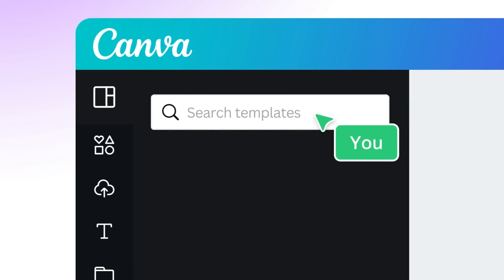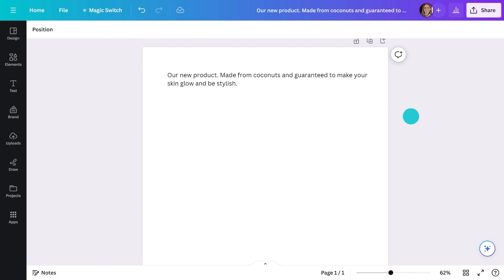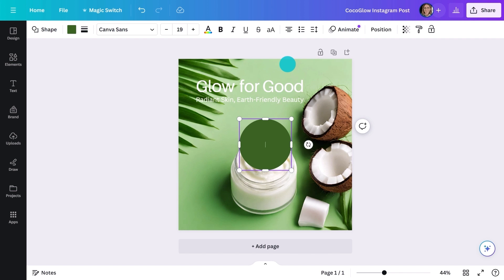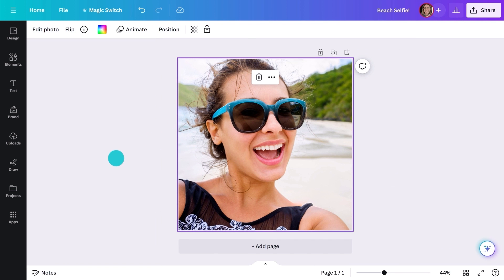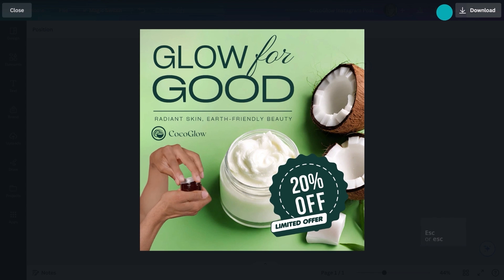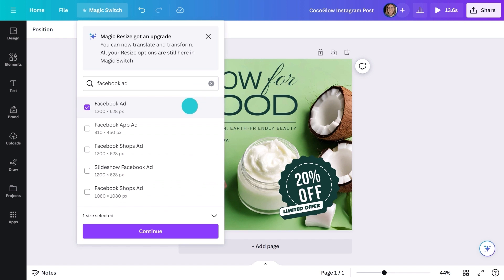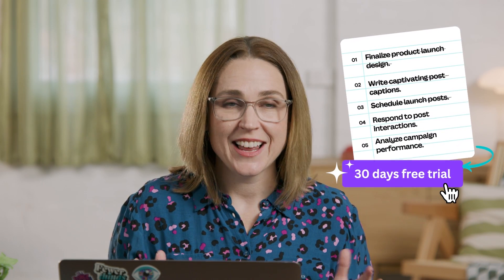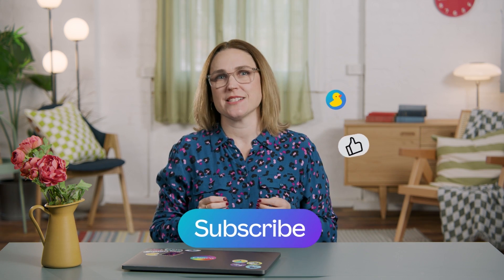Why use Canva Pro? Elevate your marketing strategy today!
Ready to elevate your social media design strategy with Canva Pro? Discover how switching from a Free to a Pro account can be a game-changer, especially when you're hustling to design marketing on the go. Join us as we guide you on crafting killer social posts using Canva Pro's exclusive features. With Magic Write™, you'll get your first draft out faster than the latest trending hashtag. Make your photos stand out by effortlessly erasing distractions with Magic Eraser™. We'll even show you how to declutter your videos using the Video Background Remover. And with Magic Switch™ you can adjust your designs, for all platforms, in seconds. Intrigued? Try Canva Pro for free today and let's supercharge your social media presence together!

►What are the advantages of having Canva Pro
►How to use Magic Write to get your first draft done fast.
►How to clean up photos and remove distractions using the Magic Eraser tool.
►How to add music to your designs using Beat Sync
►The power of Magic Switch and the tool to program your posts

TIMESTAMPS⏱️
00:20 Intro - What you will learn today
00:30 Difference between Free and Pro Canva accounts
02:04 Designing a social post with Canva Pro features
02:22 How to use Magic Write
04:28 How to use Magic Eraser
05:46 The Advantages of Video Background Remover
06:46 Adding Pro music and using Beat Sync
07:41 How to use the Magic Switch and the Content Planner
09:12 How to trial Canva Pro for free today.

⛏ MORE PLAYLISTS TO DIG DEEPER:
► Try our Canva for Beginners Free Course:

✨ Happy designing!